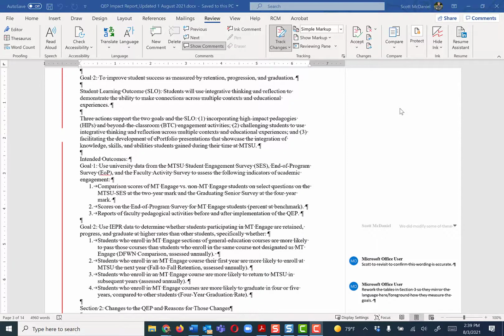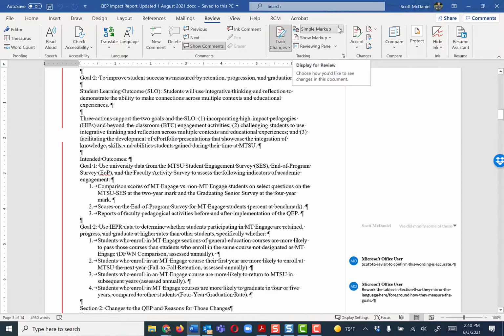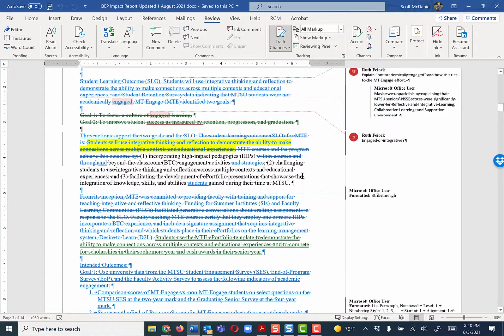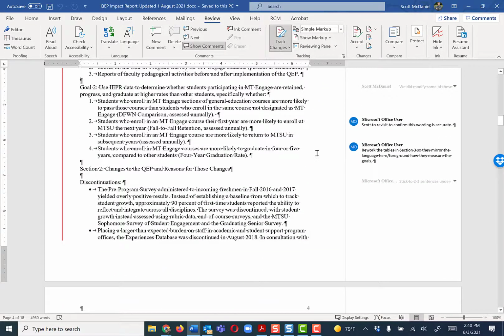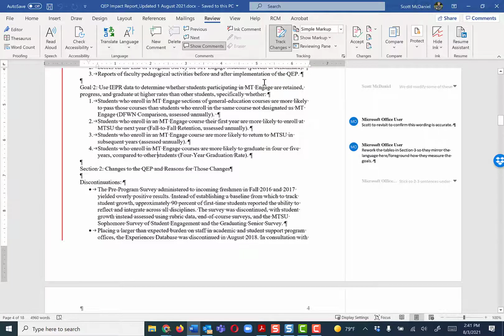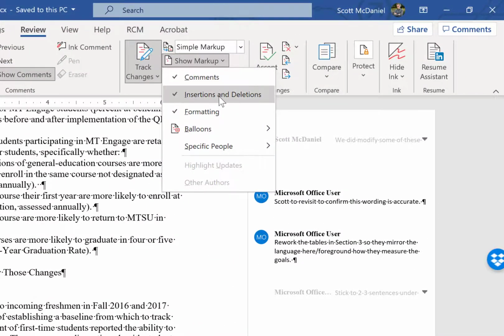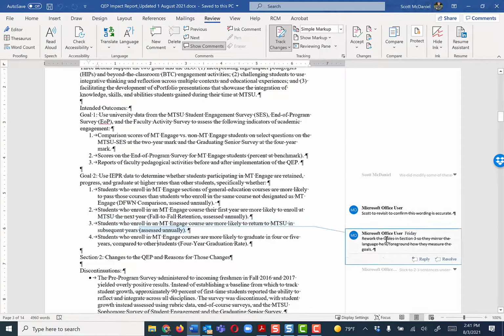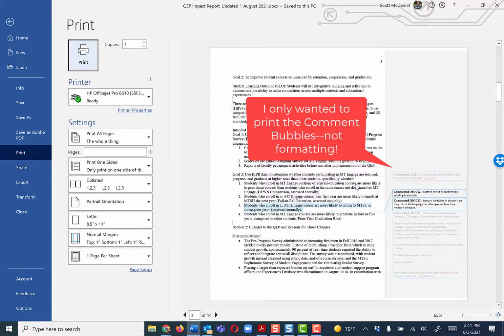Word 2019 Printing Simple Markup only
How to print Simple Markup only with Word 2019.  There are probably other ways; this is what worked for me.